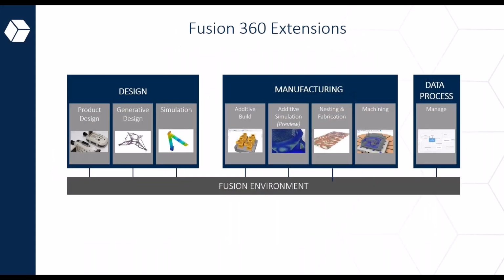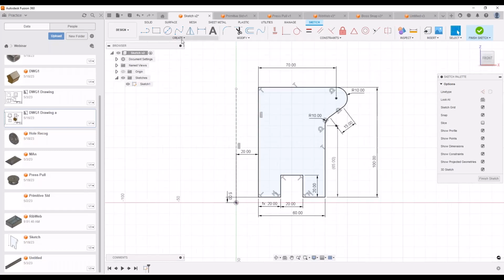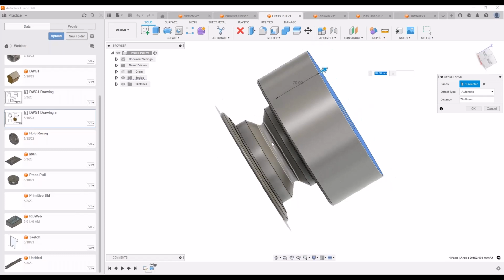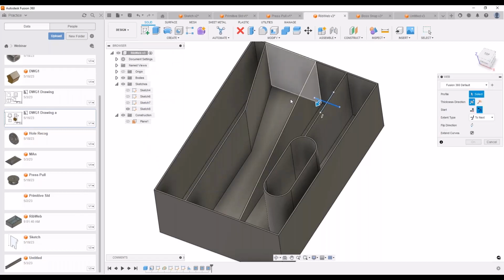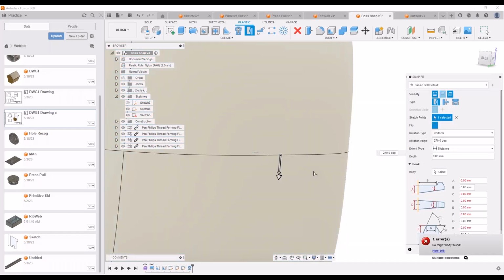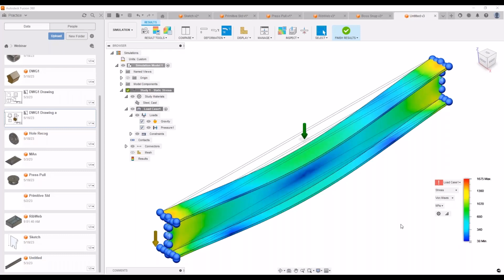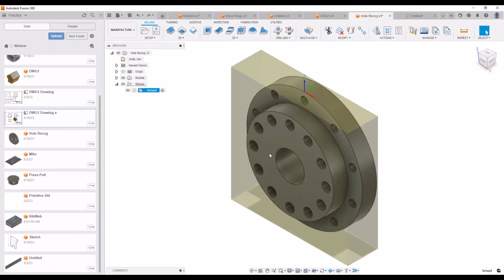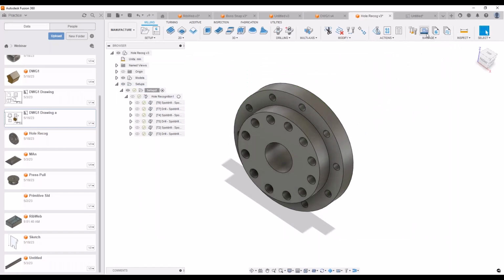10 Autodesk Fusion Tips & Tricks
In this webinar we discuss Autodesk Tools and features that you may not be familiar with; or a feature or 2 that may simply be a reminder. We will cover Modelling Tools, Collaborative tools as well as Manufacturing tools, all of which can be found in Autodesk Fusion 360.

Specific Learning outcomes from this webinar include the following:

✅ How to simplify or enhance concept design in Fusion 360
✅ Which tools aid in modelling ideas and products
✅ How to ensure that your product performs as expected using simulation features
✅ Which manufacturing and drawing tools within Fusion 360 can help you bring your product to life